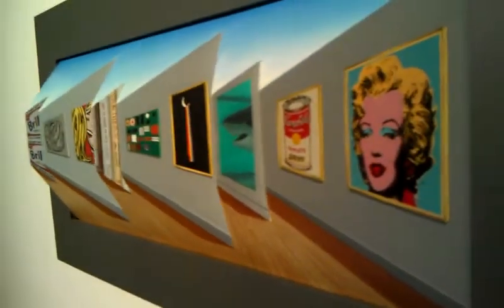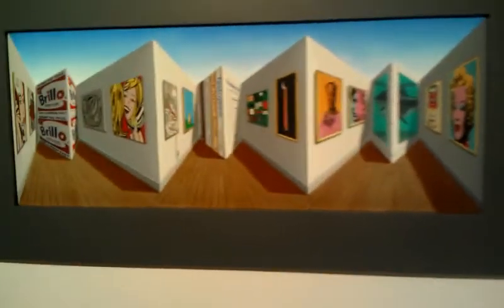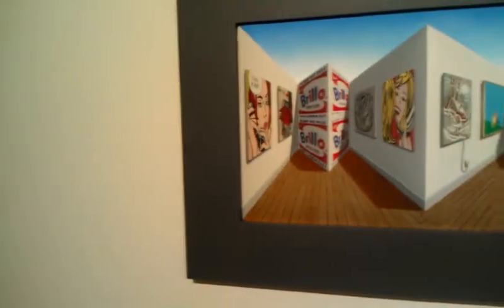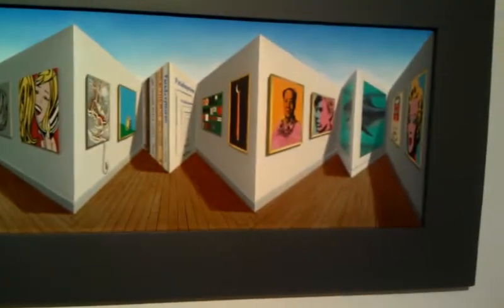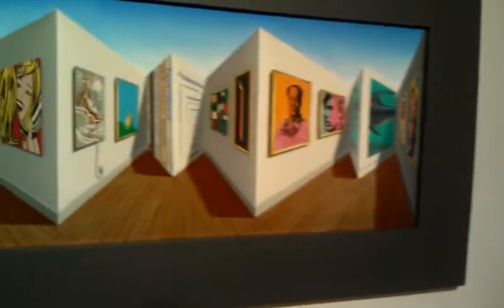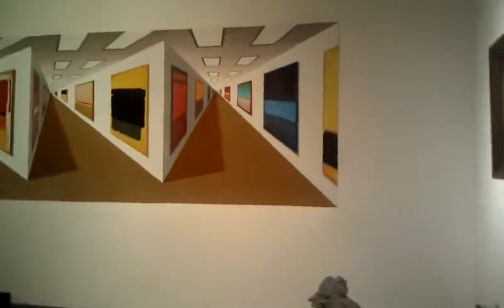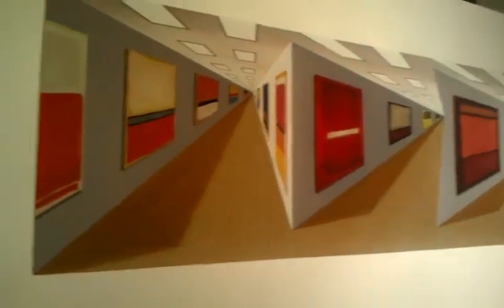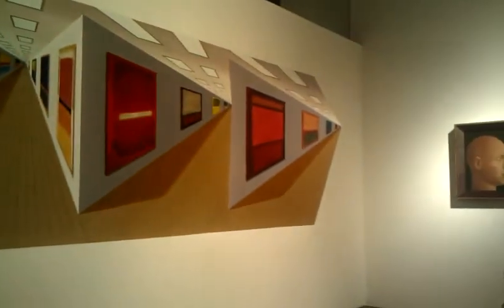Patrick Hughes perspective art